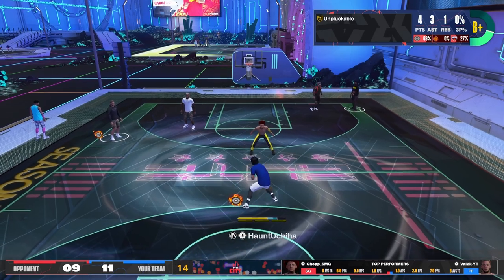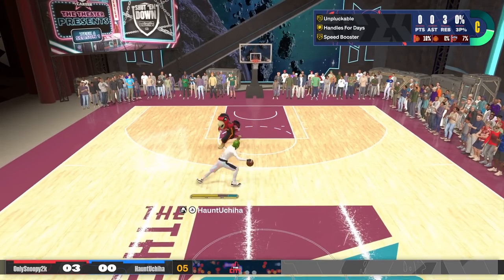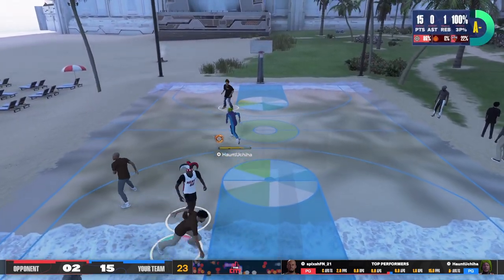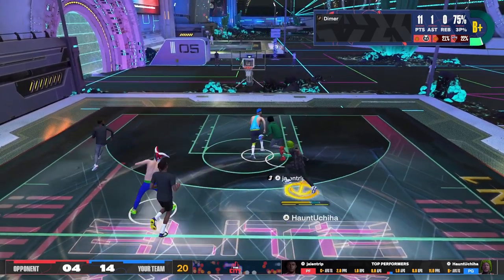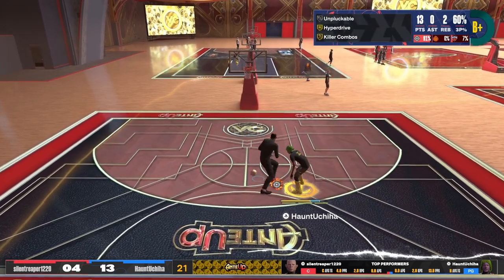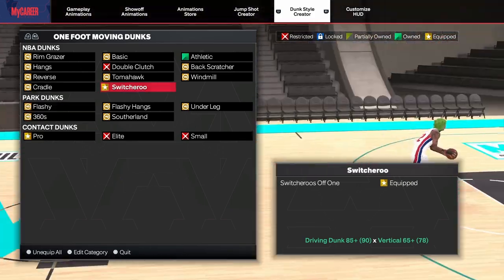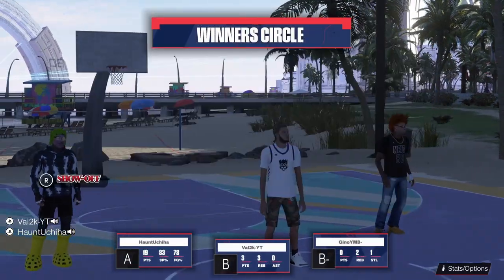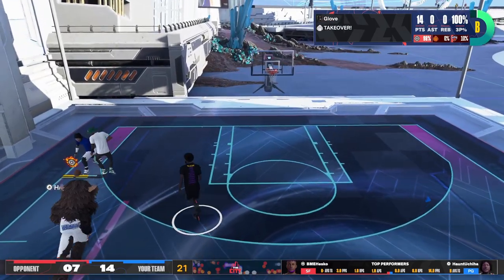50 TIPS TO TURN YOU INTO A COMP NBA 2K24 PLAYER! VISUAL CUES, BEST JUMPSHOTS + MORE ELITE TIPS